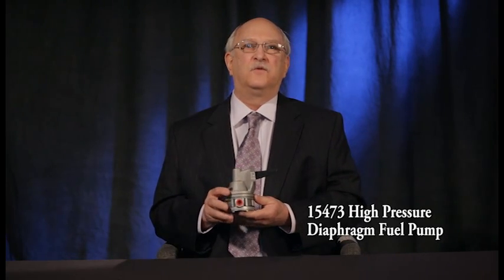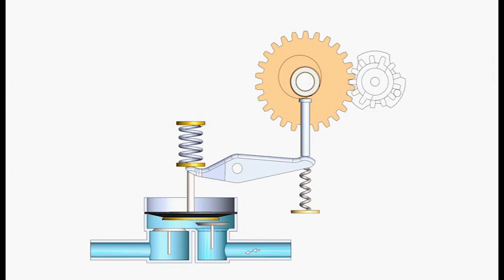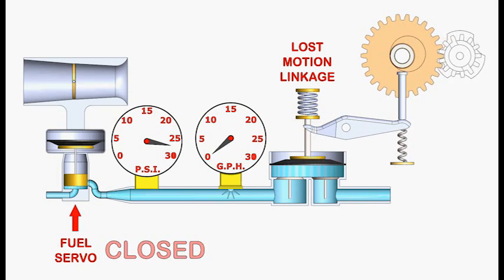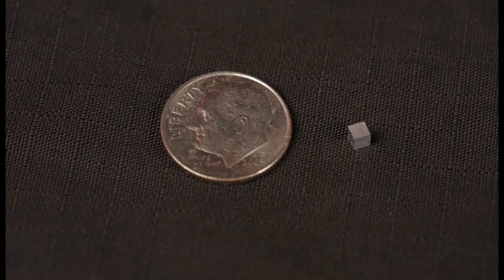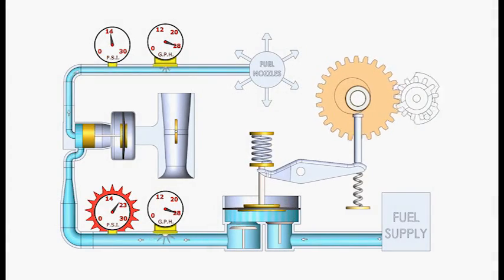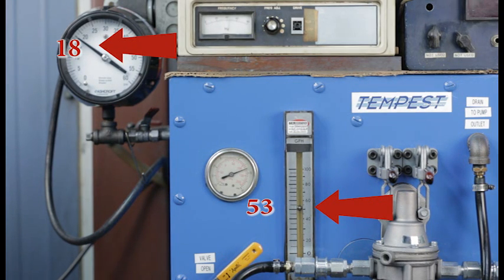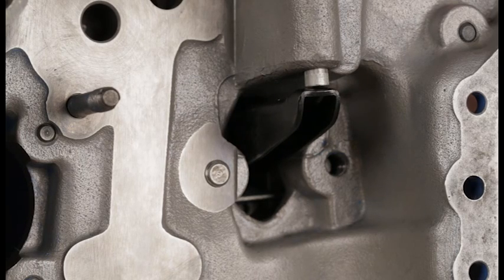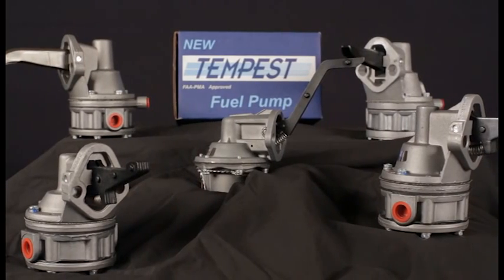The Amazing Ubiquitous Diaphragm Fuel Pump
Have you ever wondered how an aircraft fuel pump works?  This short video by Aero Accessories, the manufacturers of Tempest brand diaphragm fuel pumps, breaks it down in easy to understand terms.